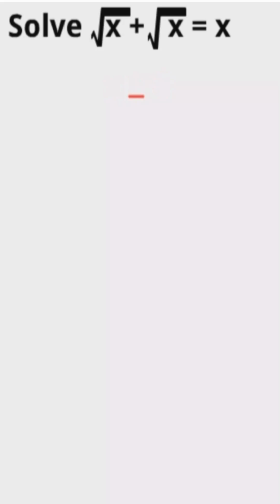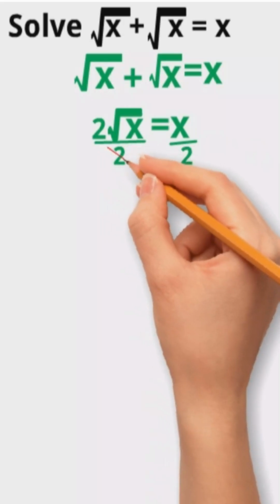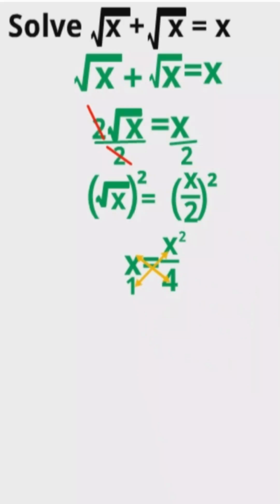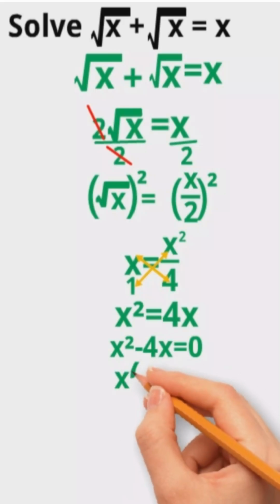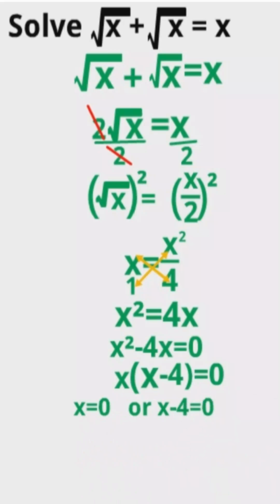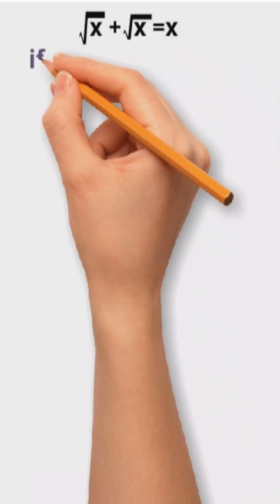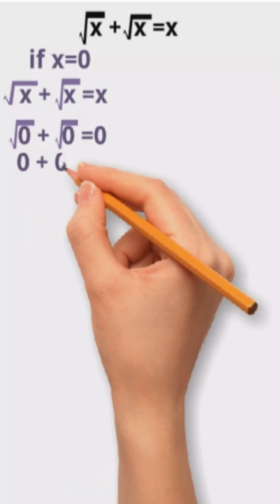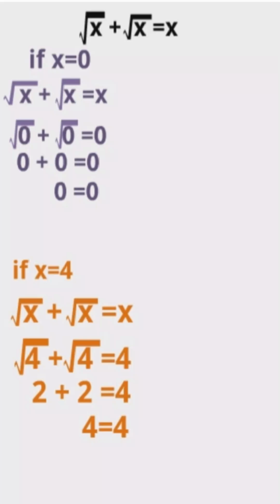Can √x + √x Really Equal x? | Algebra Trick Explained!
"Think you’ve mastered radicals? Let’s test that with √x + √x = x. This quick algebra lesson breaks it down step by step — perfect for high school, college, or anyone brushing up on math skills. 🇺🇸 Fast, clear, and exam-ready!"

AlgebraHelp